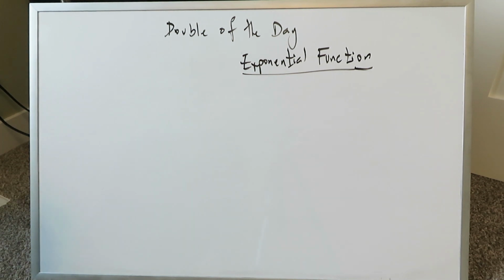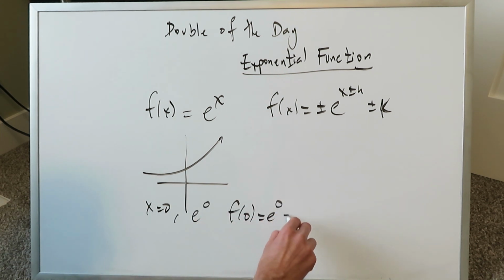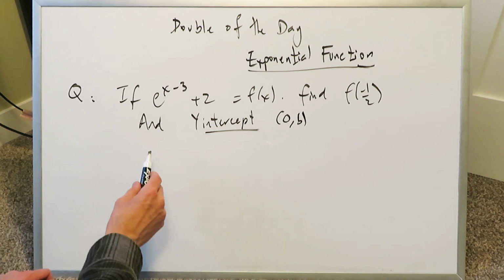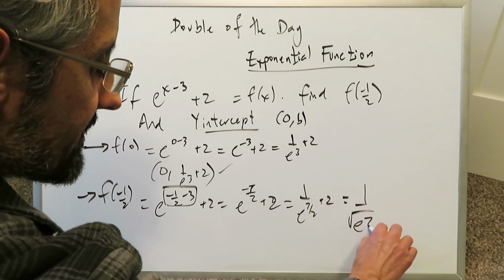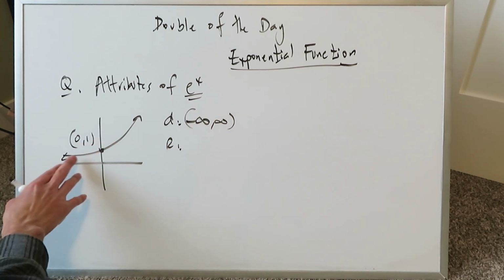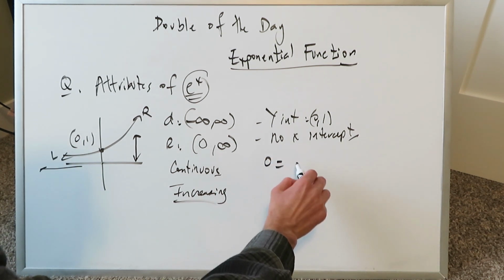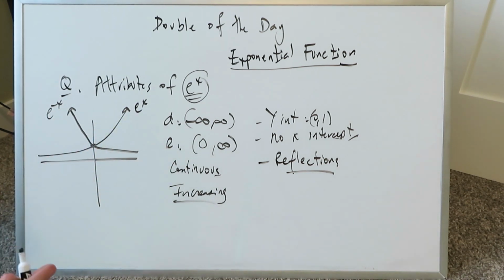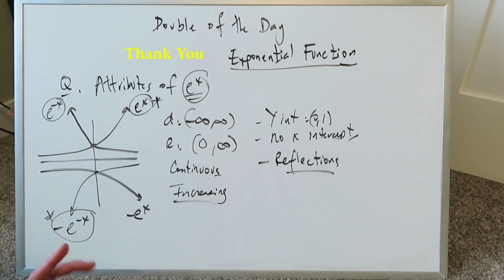Exponential Function (precalculus concept) & Graphs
This video focuses on two Exponential Function questions. Relevant foundation for precalculus. This Exponential Function easily passes the vertical line test and is a true function.